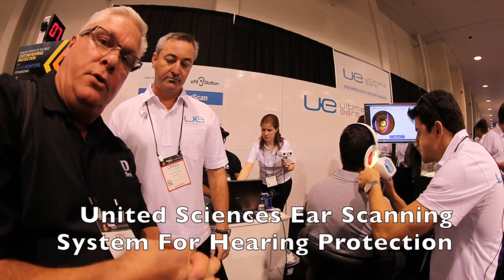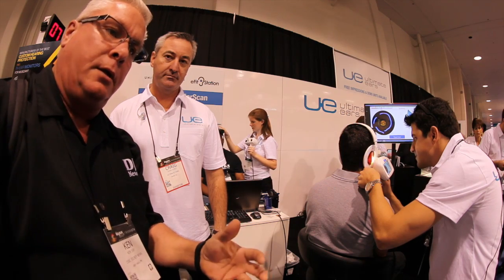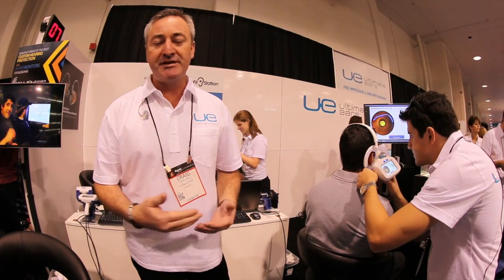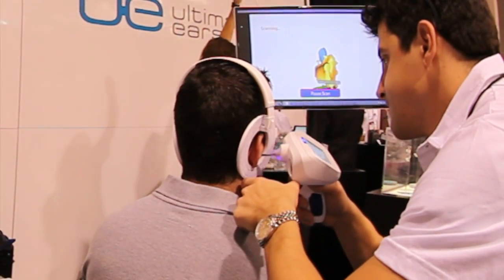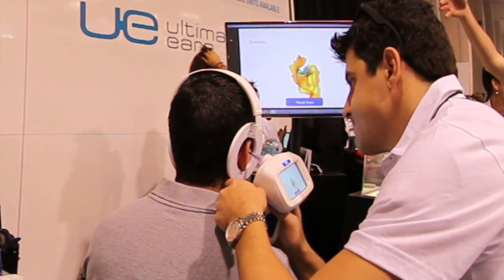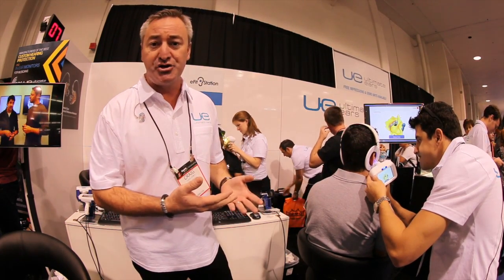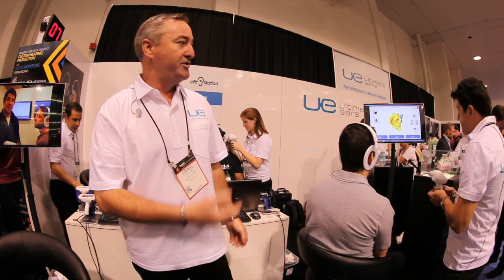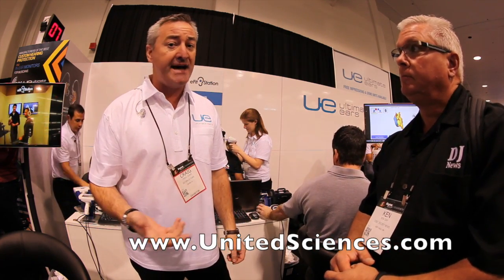United Sciences Digital Ear Scanning System: By Ken Day of the Disc Jockey News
In-ear headphone fans rejoice: the custom monitor is now available without the goo. This week at the NAMM show in Anaheim, Ultimate Ears were showing off their latest partnership with the folks at United Sciences, who have come up with a way to use a laser 3D scanner to take a virtual “impression” of your ear canal. It’s all very sci-fi, and could change the entire face of headphones as we know it